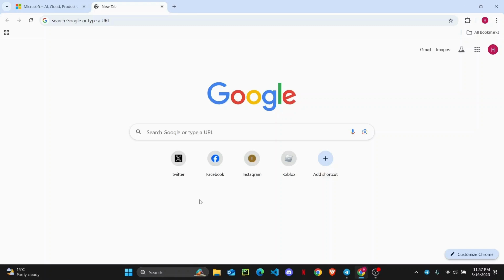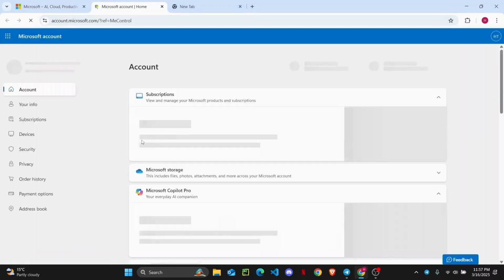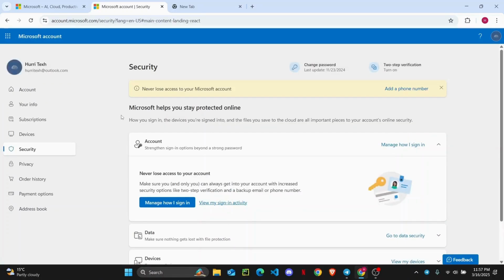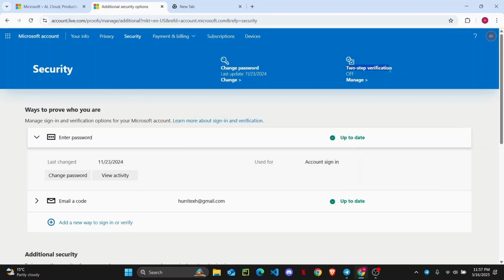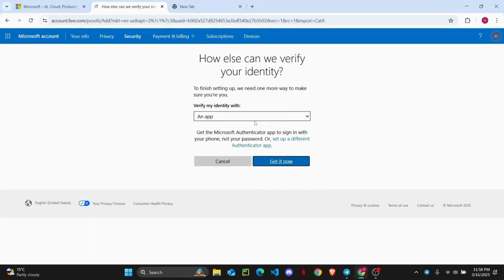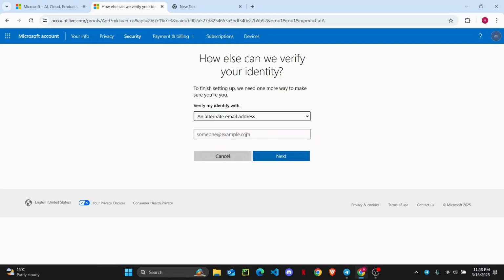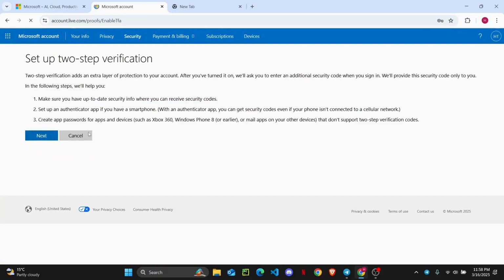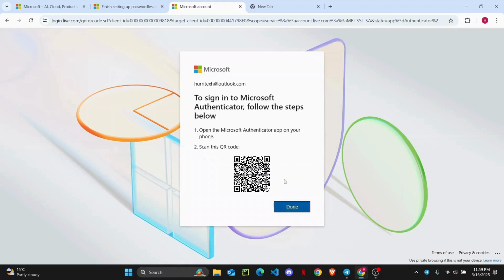How to Turn On Two Step Verification on Microsoft Account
Learn how to turn on two-step verification on your Microsoft account to enhance its security in this step-by-step tutorial. Whether you're securing your Outlook account or just want added protection for your Microsoft account, we've got you covered!

In this video, you'll discover how to set up two-step verification for your Microsoft account. We’ll also walk you through the steps to enable this feature for Outlook and other Microsoft services.

0:20 Step 1: Accessing Your Microsoft Account Settings
0:45 Step 2: Enabling Two-Step Verification